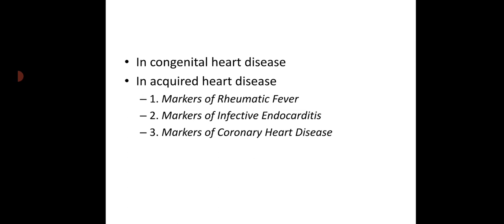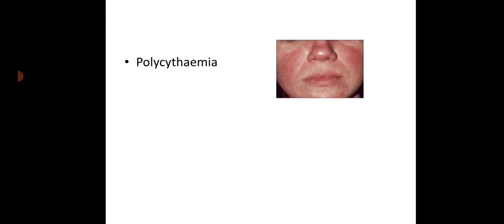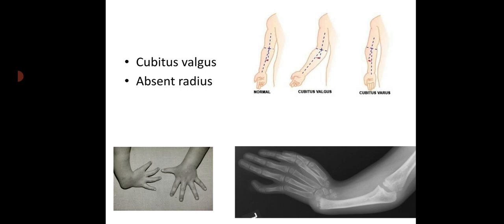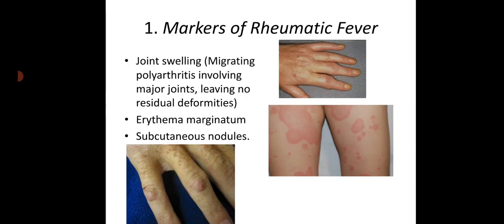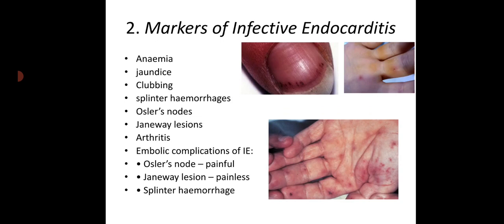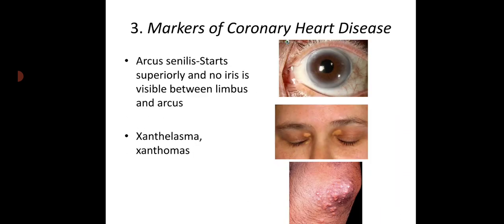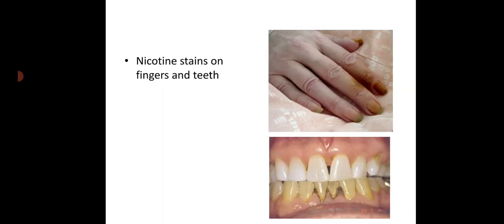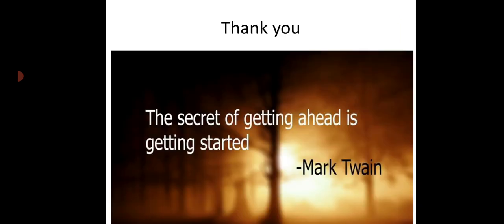External features of cardiac disease